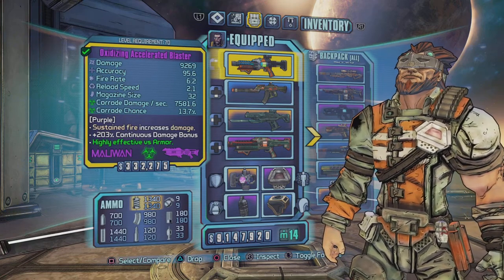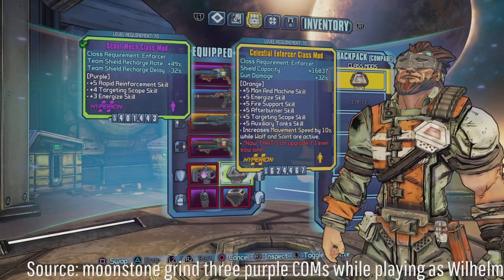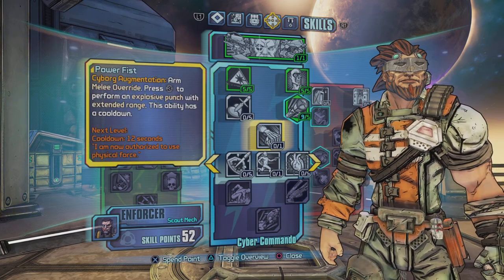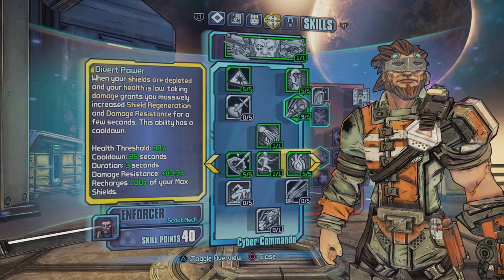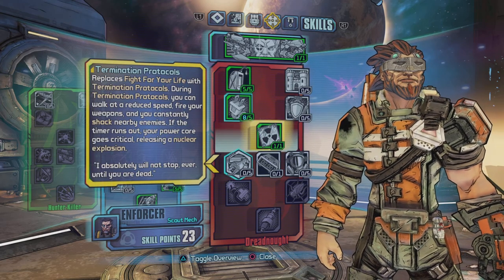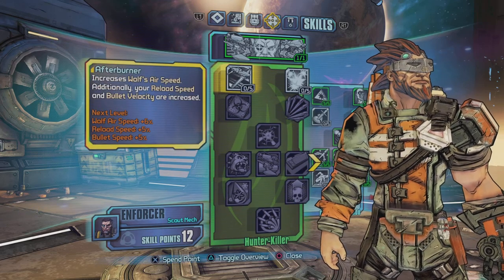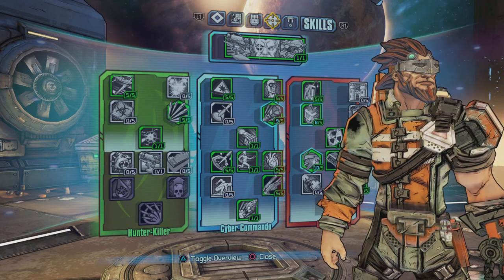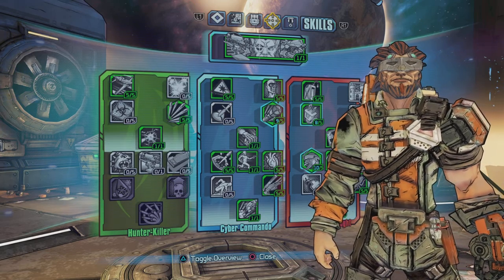borderlands the pre sequel - wilhelm build for transhumanists and tanks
do you think that the robot legs skill also gives wilhelm a robotic weiner